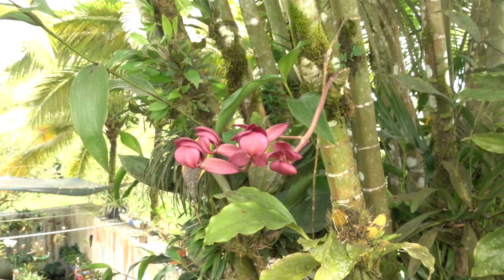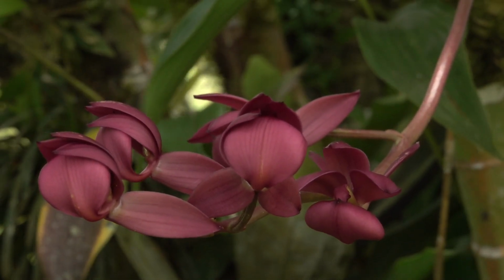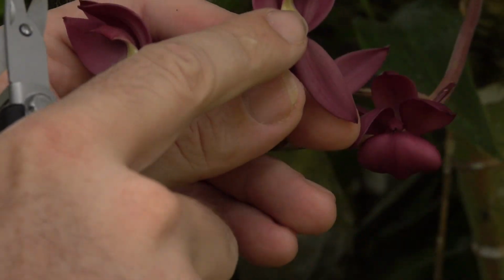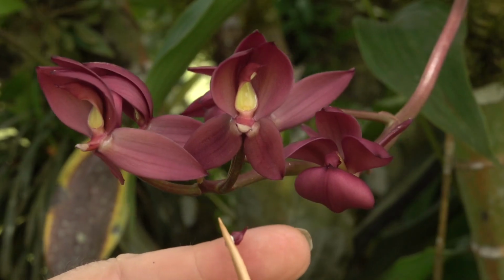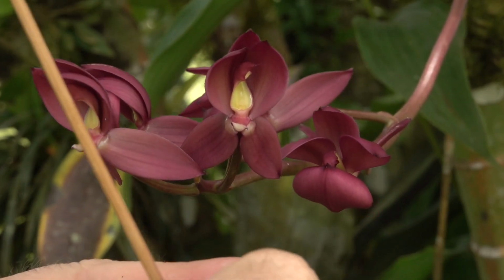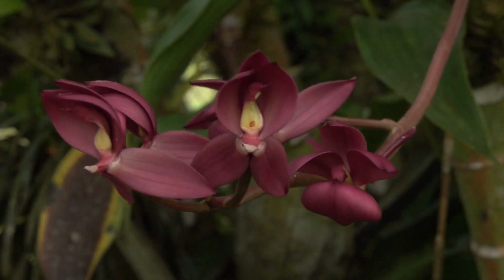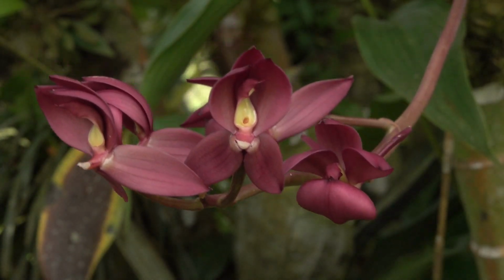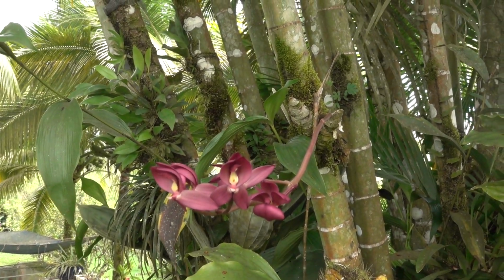Pollinating a Mormodes in March 2023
I got asked to explain how to pollinate a Mormodes and made this short video in response